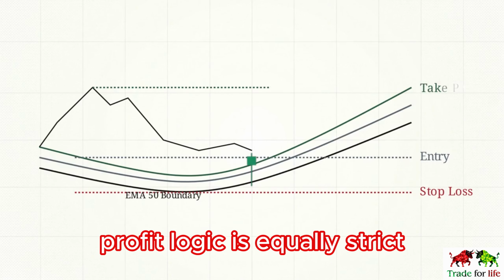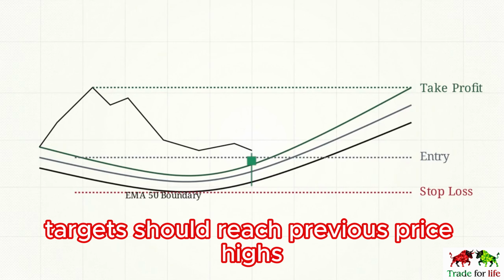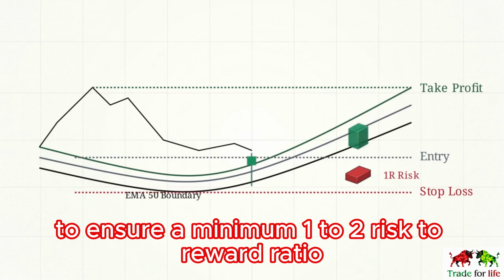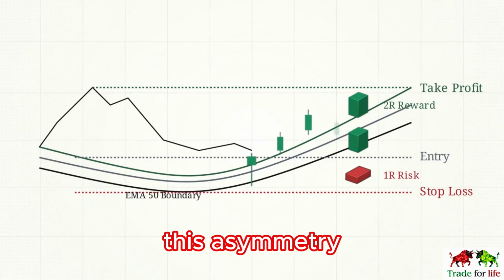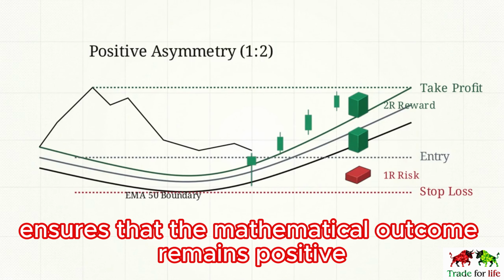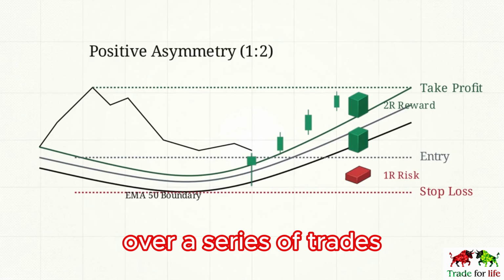Trading Pullbacks with RSI and EMA Strategy